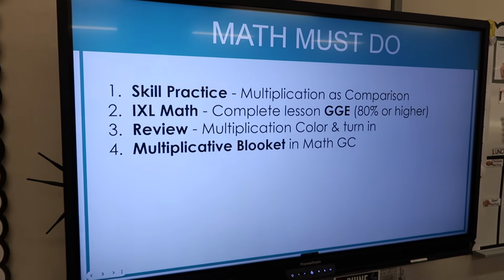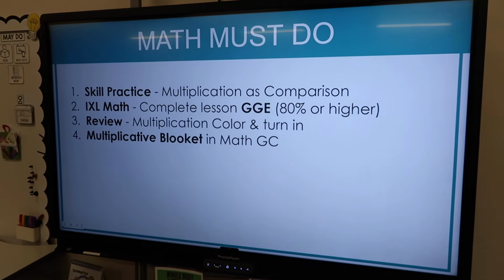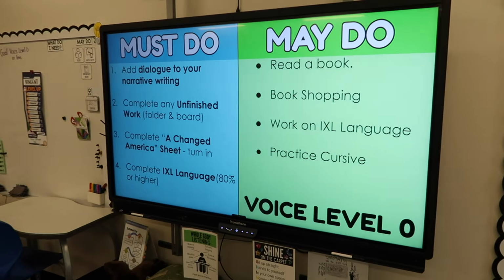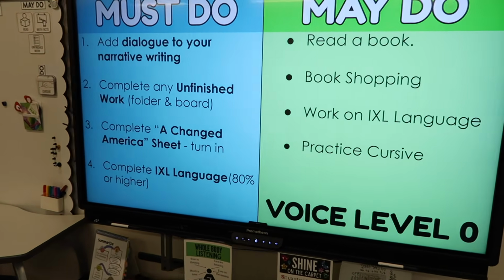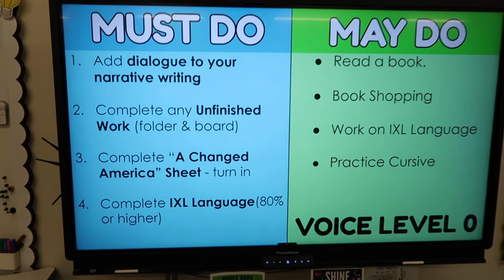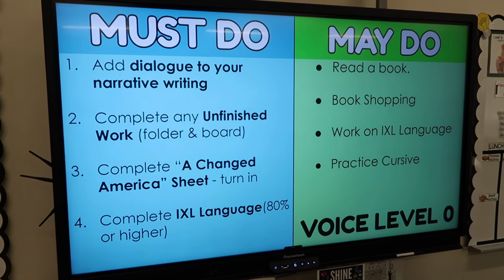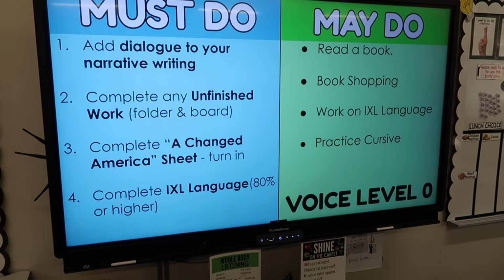Small Group Instruction & Independent Work: How I Balance Both in ELA/Math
Today, I’m sharing the different ways I structure my ELA and Math blocks to allow students to get their work done while I pull small groups for targeted instruction. Whether you use centers, rotate activities, or rely on a Must Do/May Do list, these strategies will help you maximize your teaching time and keep your students engaged.

🌟 Hey there! Feeling like classroom management is as elusive as a mystery novel? No worries, my friend! I've got your back! Take a leap and sign up below to get your hands on the ultimate guidebook, specially crafted just for you! Best part? It's absolutely free! This fantastic guidebook will be your trusty companion, leading you through the ins and outs of running a super awesome upper elementary classroom. So what are you waiting for? Don't miss out! Grab your copy right here:

New videos are posted every Sunday to help you have a smooth-running classroom.